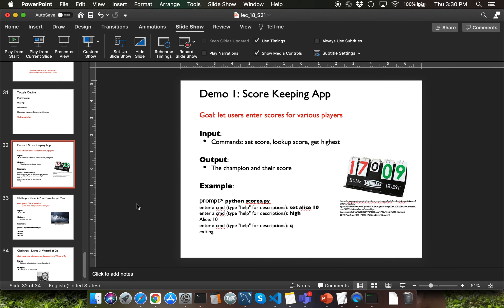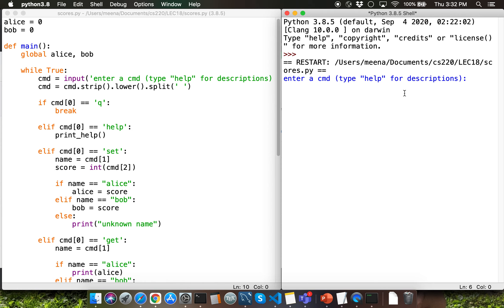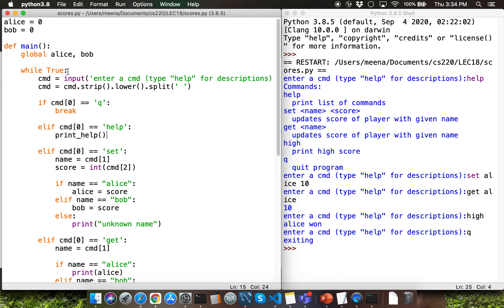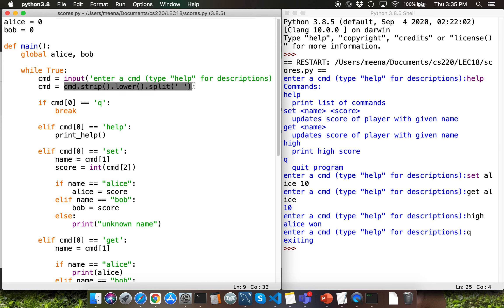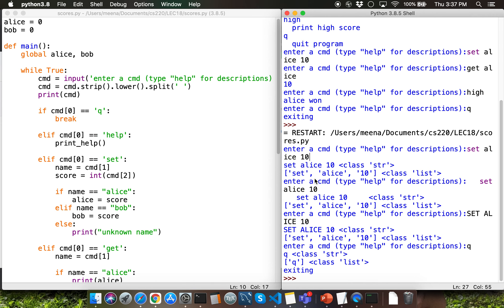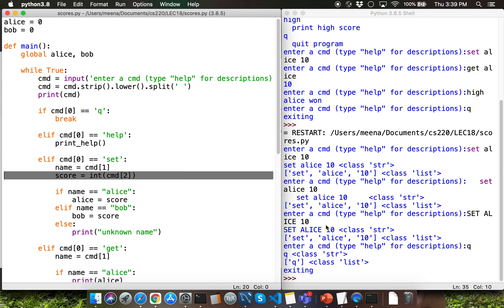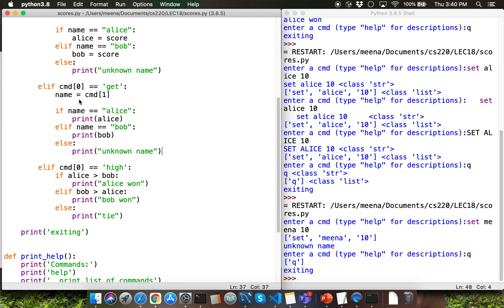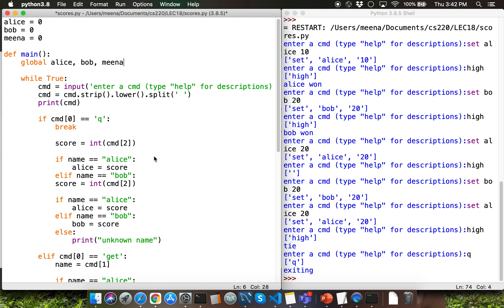[CS 220 / CS319 Spring 2021] LEC 18 Video 2: scores.py overview